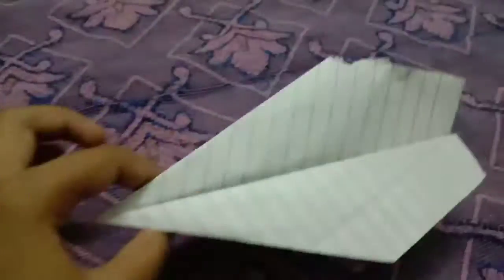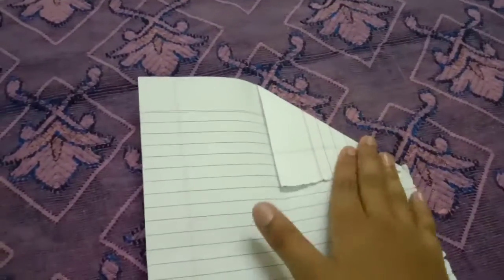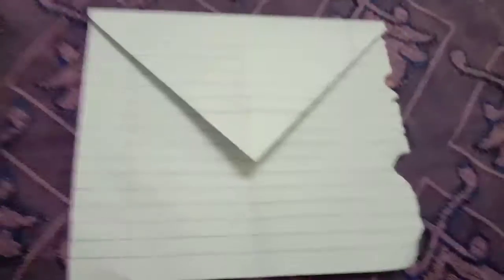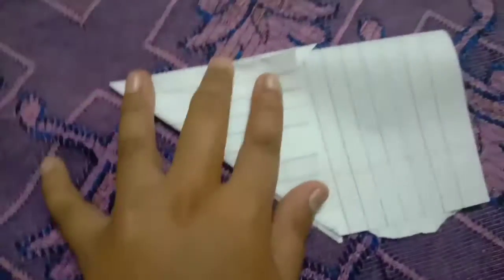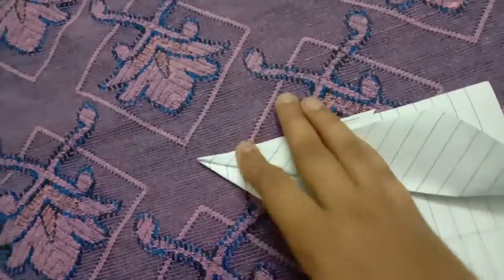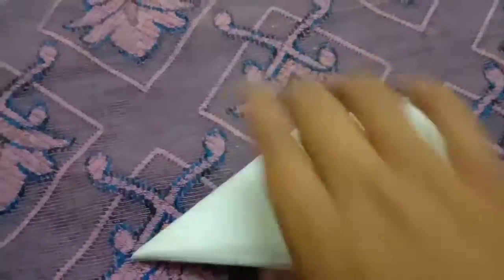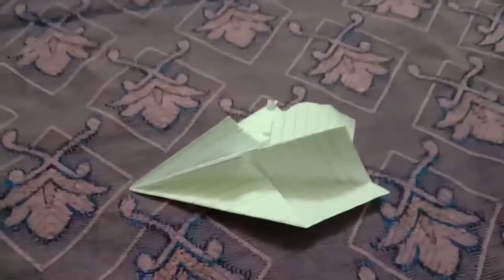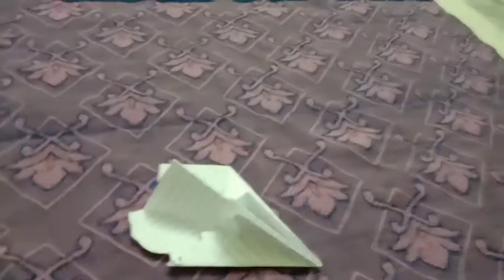Paper plane that flyies high